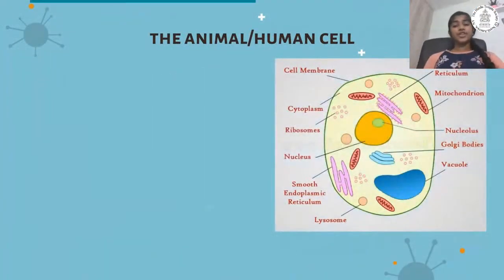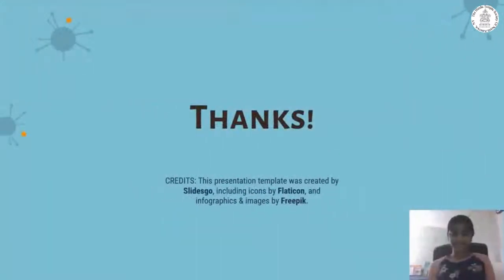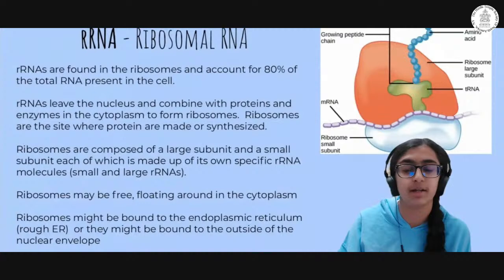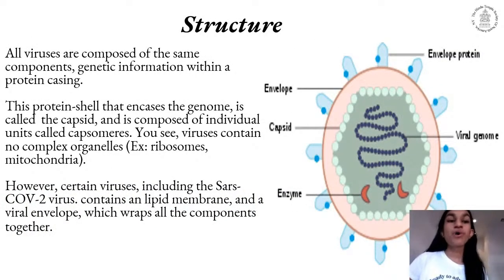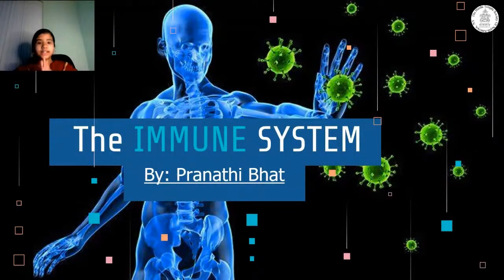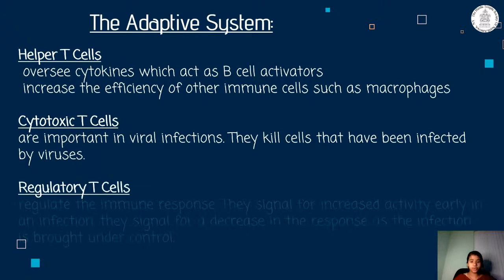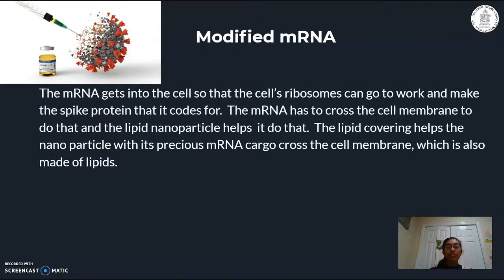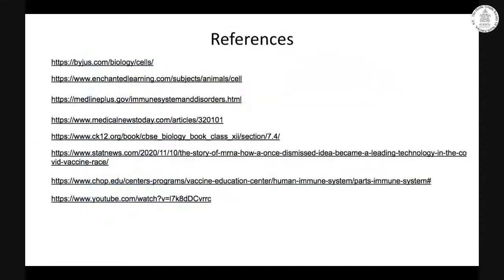Let's Talk Science - Session #3 - Oct 30, 2021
Let's Talk Science - Session #3: The Science behind the COVID mRNA Vaccine by Ganeša Pãtašala Students - Oct 30, 2021